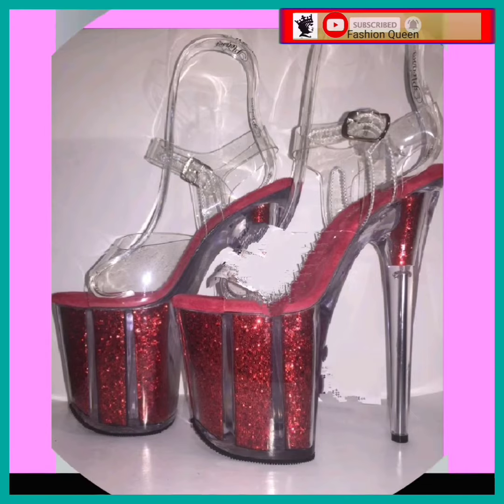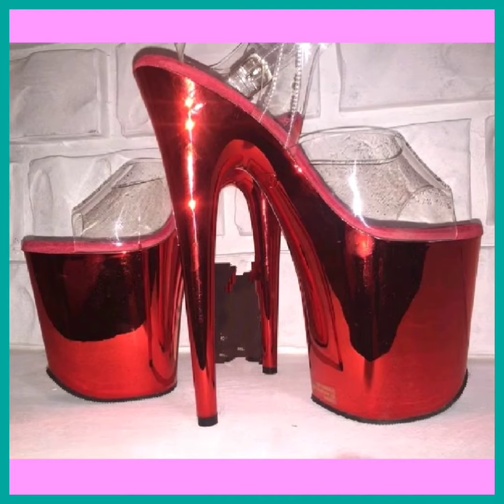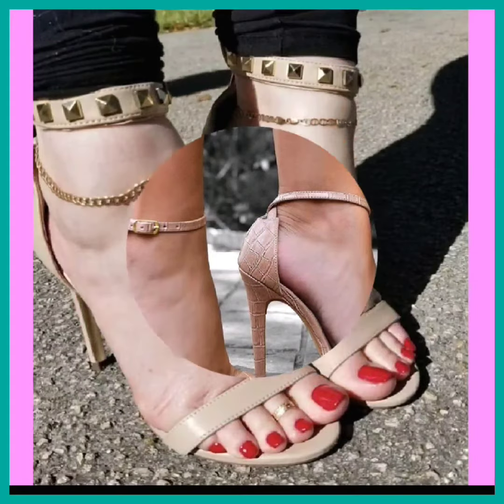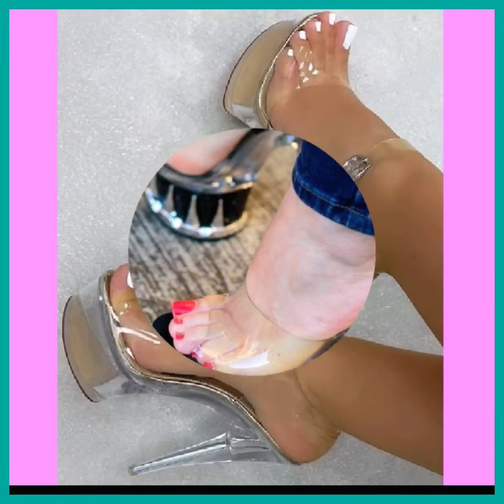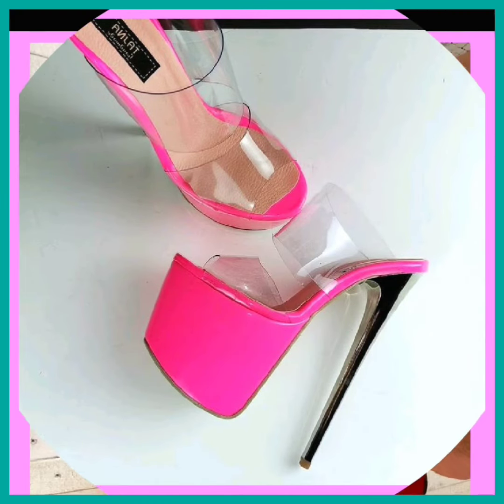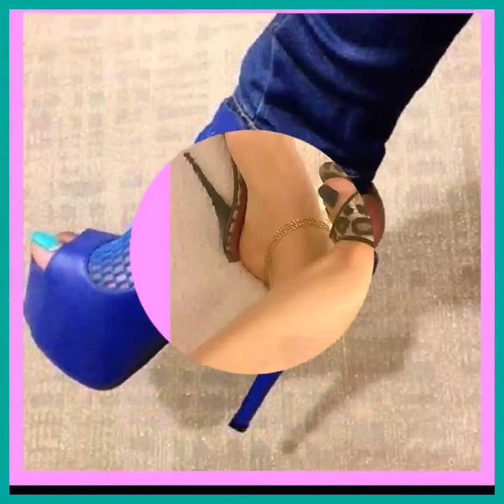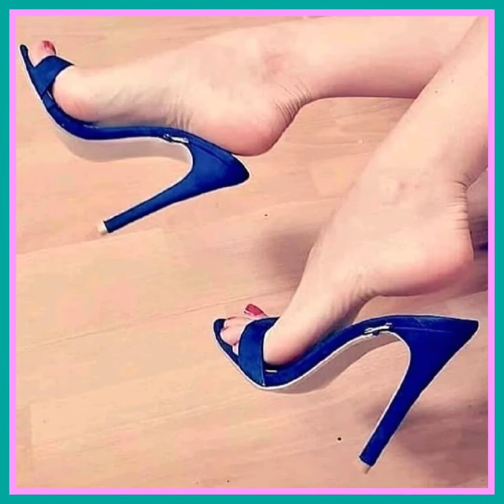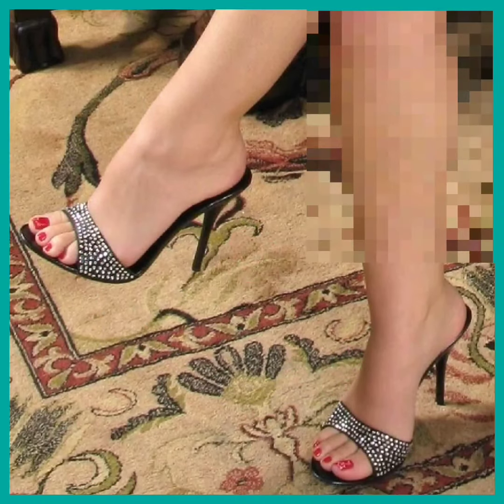Walk in Comfort & Style: Women's Pecicl Heel Shoes and Sandals Demystified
footwear
boots
fashion queen
physicswallah chappal,
long toes open toe shoes
 adidas fluo m running shoes
physicswallah chappal
ladies shoes new design 2023
walking in high heel sandals
high heels
strappy heels
sandal
platform heels

extra soft comfort footwear for ladies
shoes lace styles
footwear haul
high heel try on
high heel walk